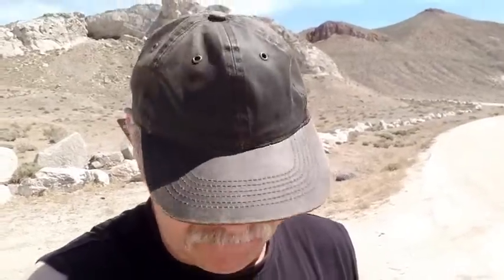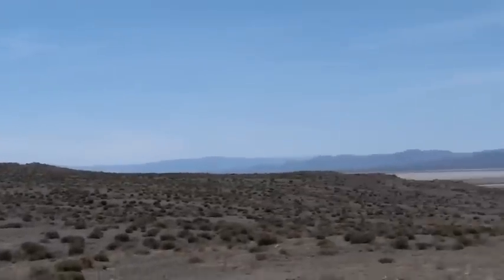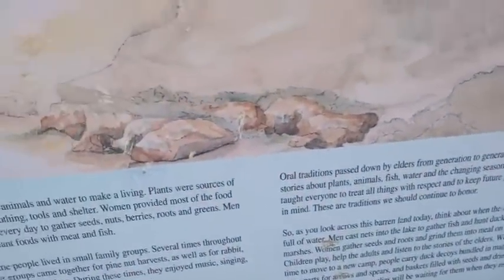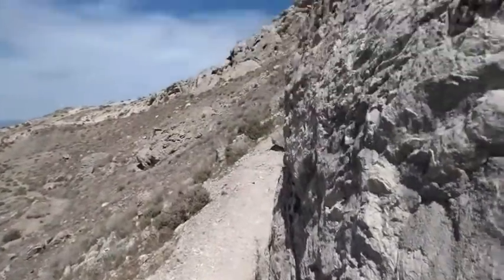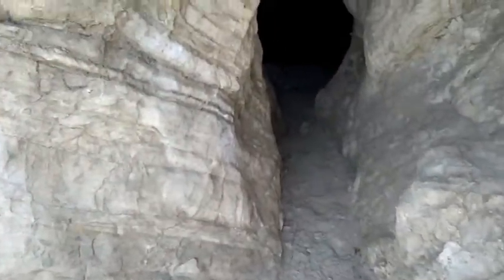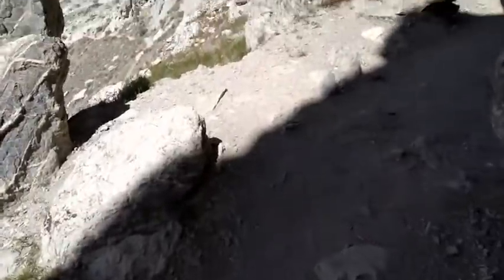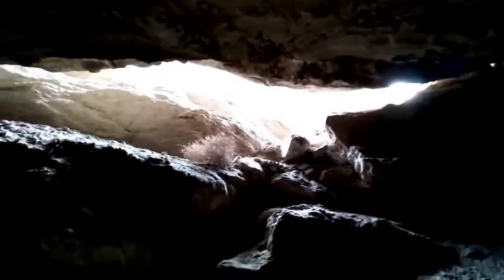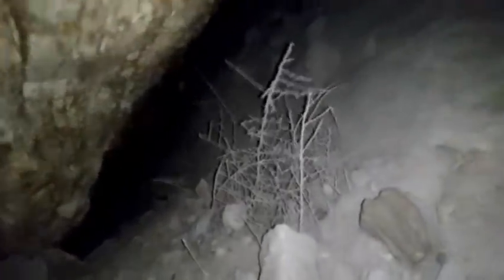Giants? Cannibalism? The Lovelock Cave...Lovelock, Nevada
This cave has quite a history. From skeletal remains of a red-haired giant to being the home of ancient people. I had a terrific time exploring this piece of history near Lovelock, Nevada.